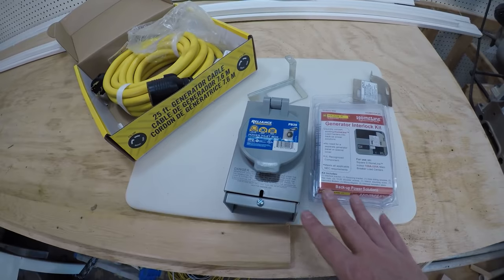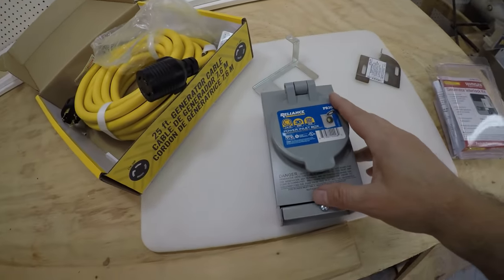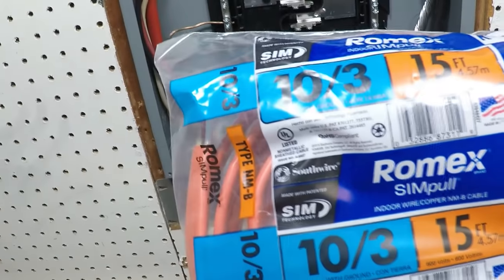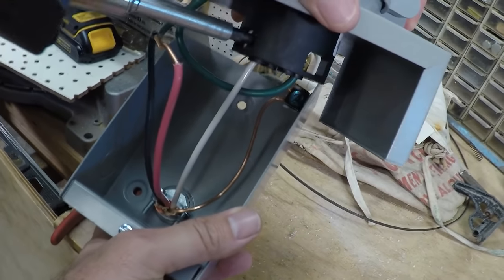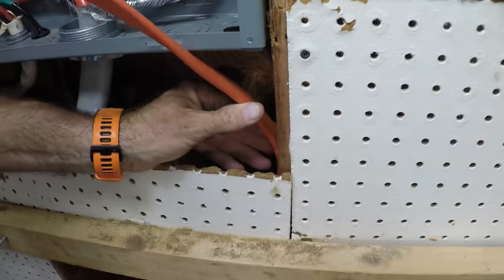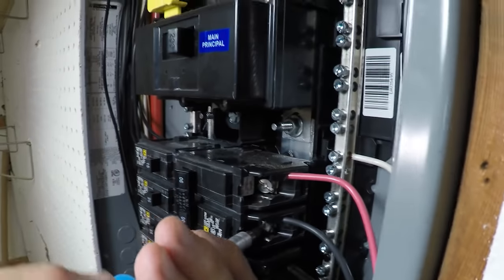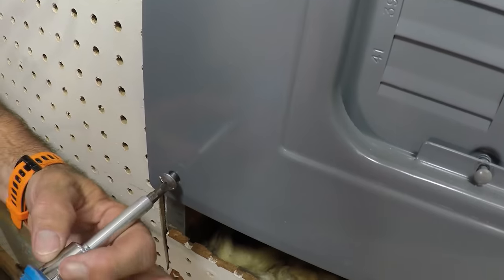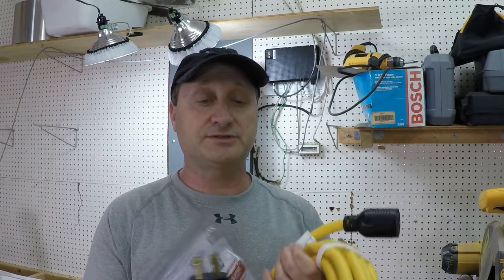Home Generator Interlock Kit Installation - EASY!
Easy home generator interlock kit installation guide. Here is what I used...
Interlock Kit
Power Inlet Box
Generator Power Cord